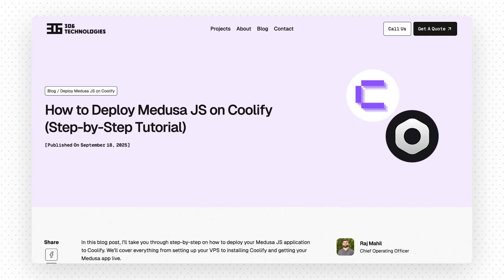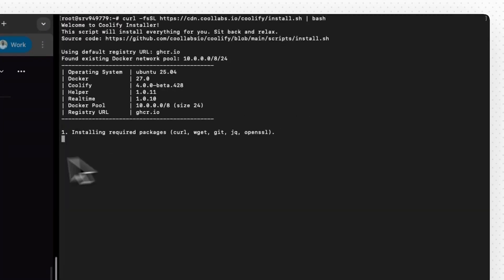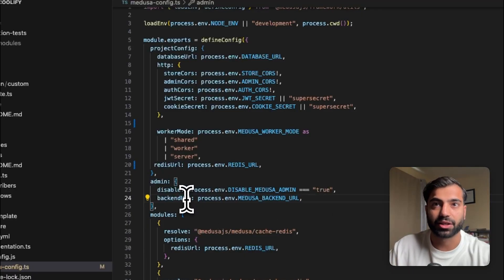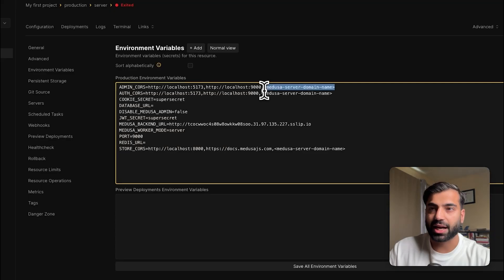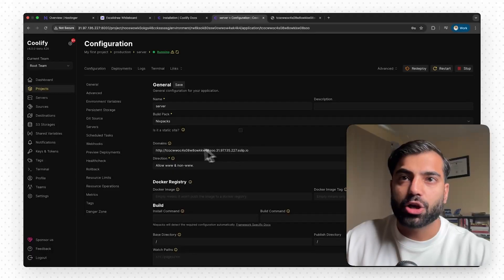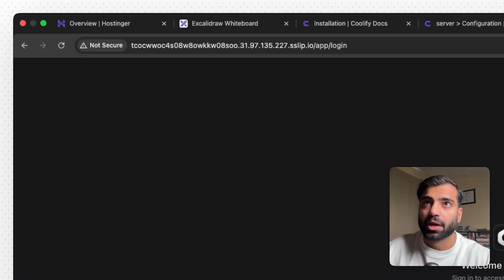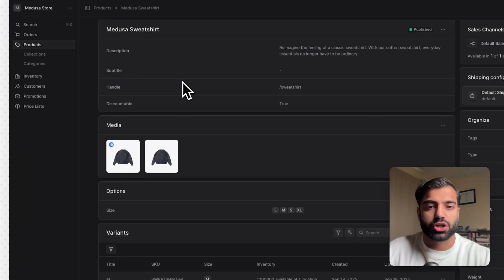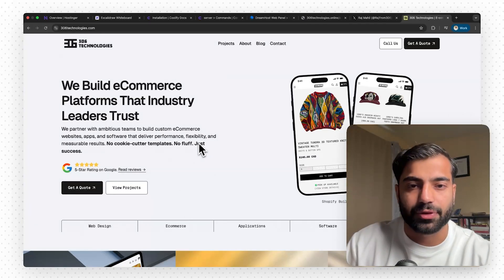Deploy Medusa JS to Coolify in under 15 Mins (Step-by-step tutorial)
This step-by-step tutorial walks you through everything you need, from VPS setup to configuring environment variables and deploying your Medusa backend with Coolify. In under 15 minutes, you’ll have Medusa running live with PostgreSQL, Redis, and worker/server mode configured.

In this video, you’ll learn:

✅ How to install and set up Coolify on a VPS
✅ Creating and configuring PostgreSQL & Redis services
✅ Setting up Medusa in server mode + worker mode
✅ Using env vars and config options for CORS, URLs, and Redis
✅ Deploying your Medusa backend with a custom domain

Chapters:
00:00 Intro
00:30 VPS Setup
02:00 Coolify Setup
03:00 Install PostgreSQL & Redis
03:50 Medusa JS Configuration
04:50 Deploy Medusa Server
08:00 Deploy Medusa Worker
09:40 Test Deployed Application
10:35 Add a Custom Domain
13:35 Create Admin User
14:10 Seeding Your Project
14:48 Troubleshooting